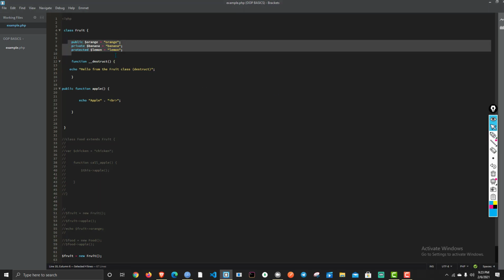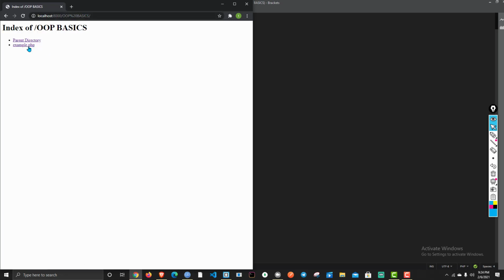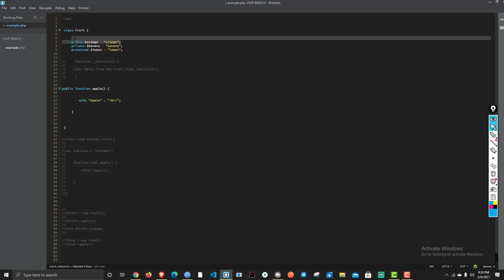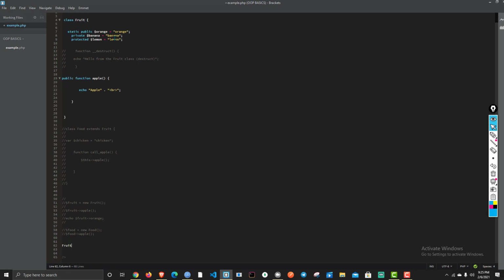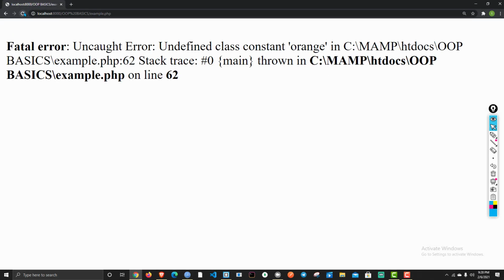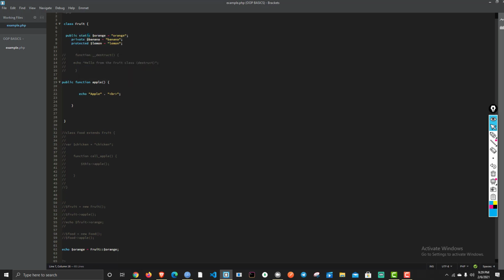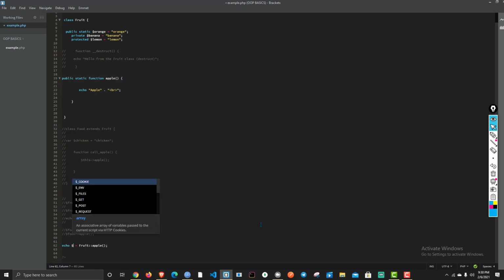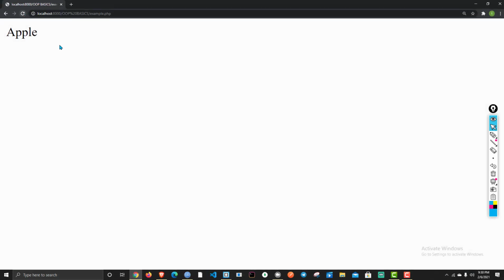PHP OOP(object-oriented-programming) basics - Part 4 (2021)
Hey, Guys today we are gonna be learning the basics of PHP object-oriented-programming.

In this video, we are gonna cover what is static properties and methods? and how to use them.

0:00-0:20 Start
0:20-1:53 What is Static properties and methods?
1:53-4:07 Static Properties
4:07-5:29 Static Methods

I explained briefly how does it work and hope you will learn something valuable! and stay tuned for the next parts because we are gonna be learning awesome things in the upcoming videos!

Object-oriented programming
php oop tutorial step by step
php class
php oop examples